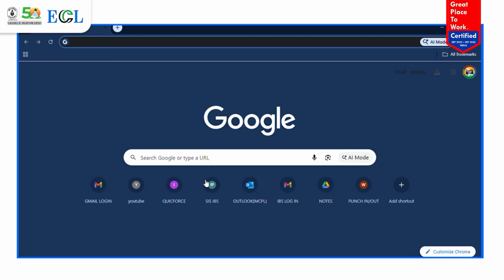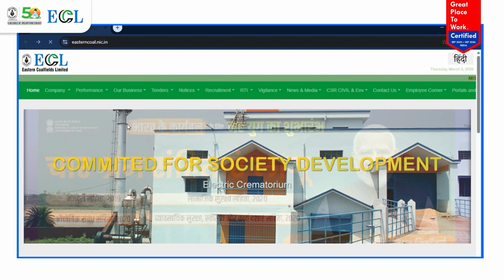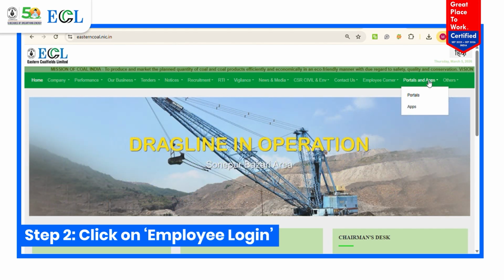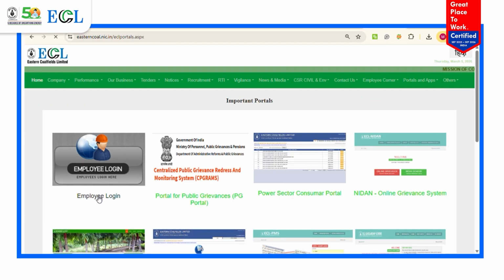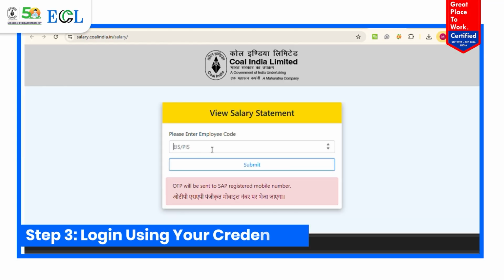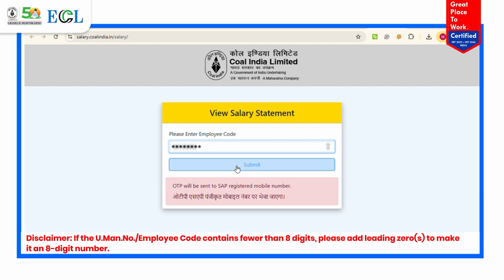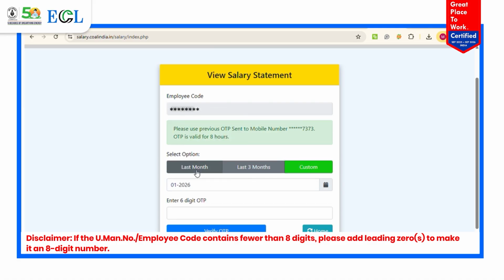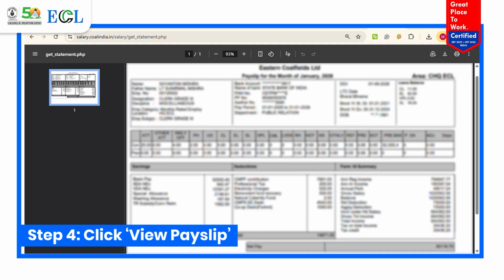𝐀𝐜𝐜𝐞𝐬𝐬 𝐘𝐨𝐮𝐫 𝐏𝐚𝐲𝐬𝐥𝐢𝐩 𝐀𝐧𝐲𝐭𝐢𝐦𝐞, 𝐀𝐧𝐲𝐰𝐡𝐞𝐫𝐞!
ECL brings you a quick tutorial on how to view and download your payslip through the official ECL website.
Simple. Secure. Seamless.
Watch the step-by-step guide and experience the ease of 24×7 digital access to your salary information.